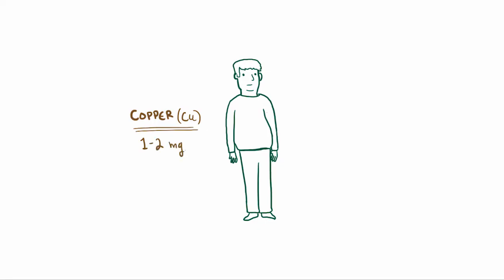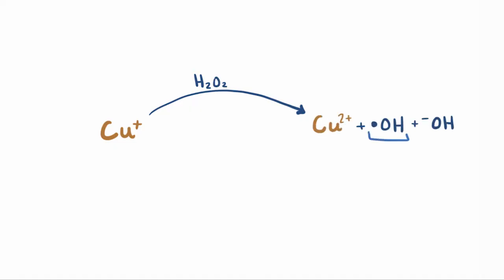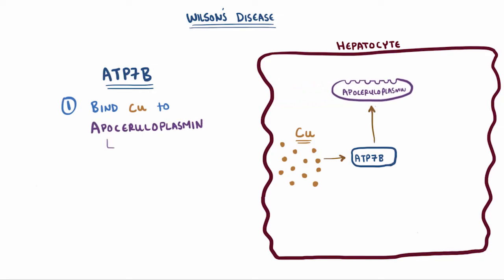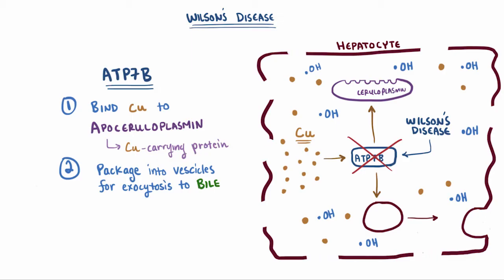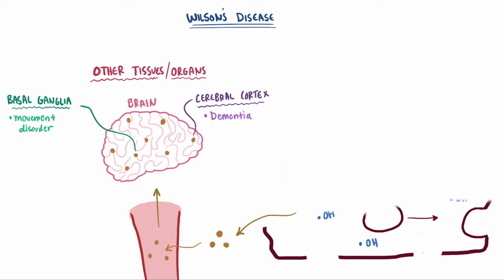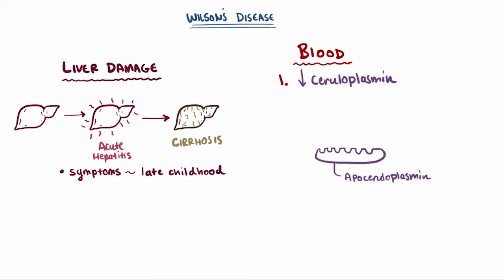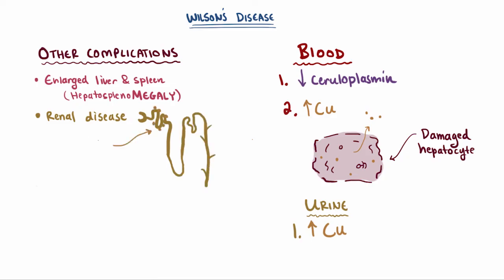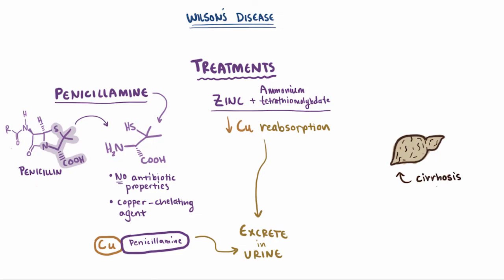Wilson Disease | Clinical Presentation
What is Wilson disease? Individuals typically take in more copper than the body needs every day, and any excess is excreted. In patients with Wilson disease, a genetic defect affecting the ATP7B transport protein causes copper to accumulate in the body and damage various tissues and organs. This video covers the pathophysiology of Wilson disease, as well as common signs and symptoms, complications, and treatments.